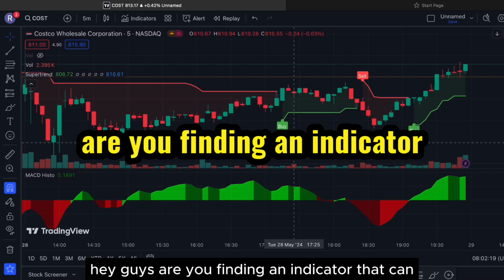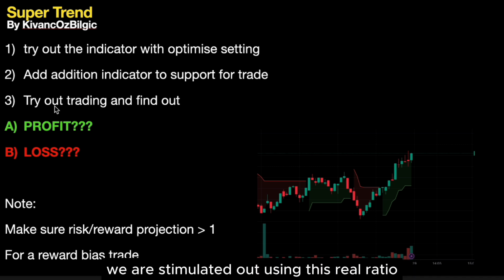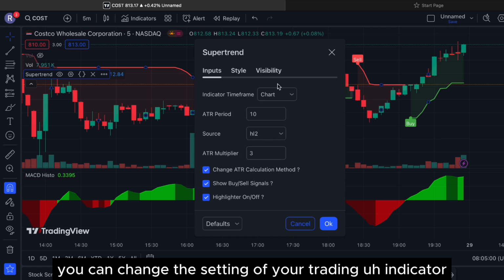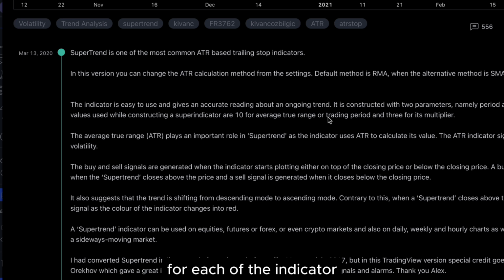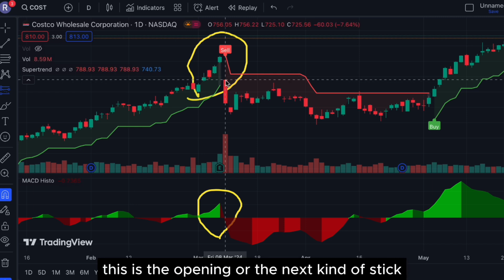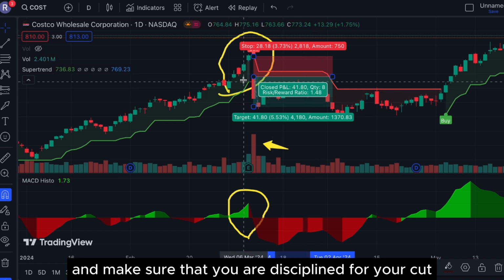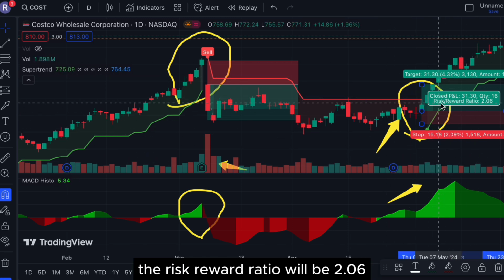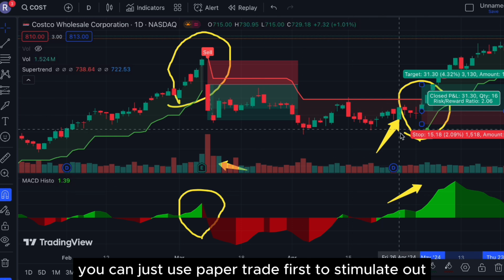Simple but POWERFUL Forex Scalping Strategy | High Winning Profitable Tradingview Indicator Tutorial